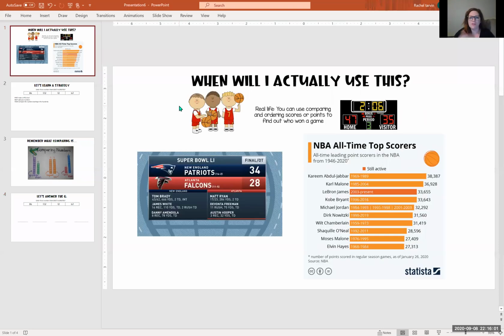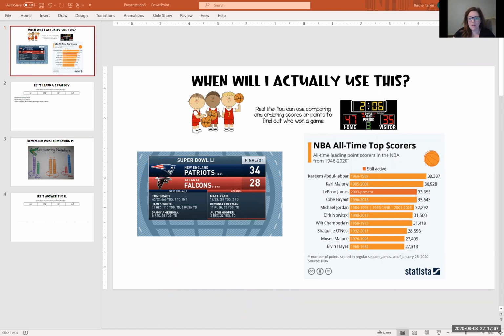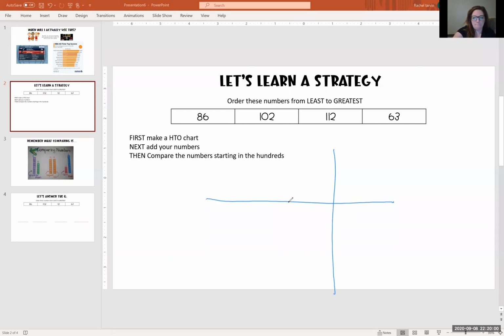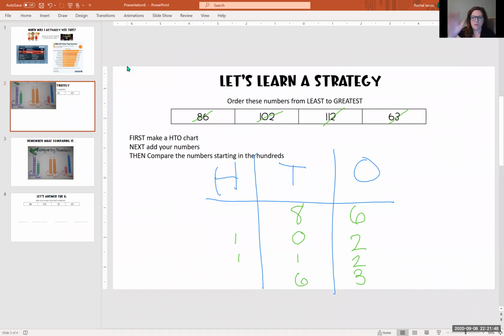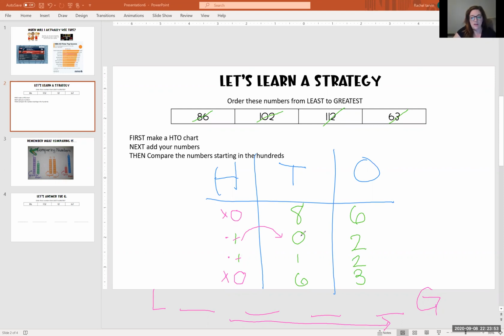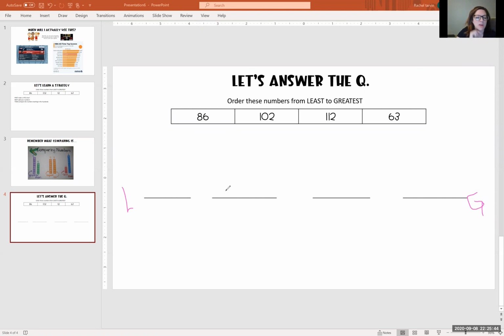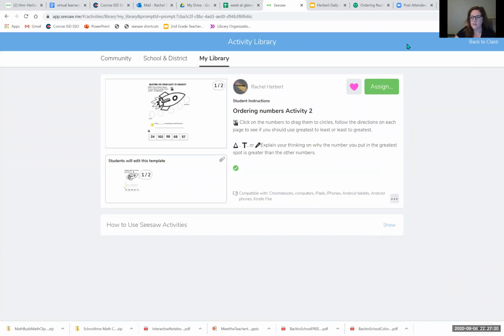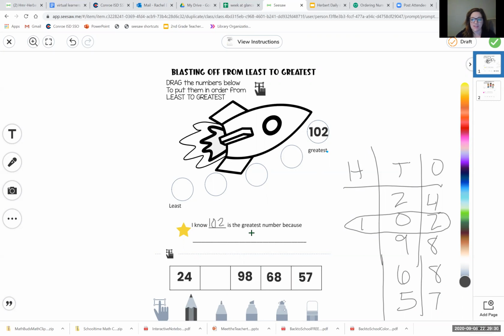Ordering numbers form least to greatest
Today Mrs. Herbert explains how to use a strategy to figure out the order for numbers. This will help you with your "blasting off" seesaw activity.